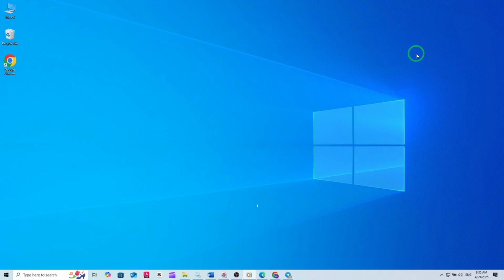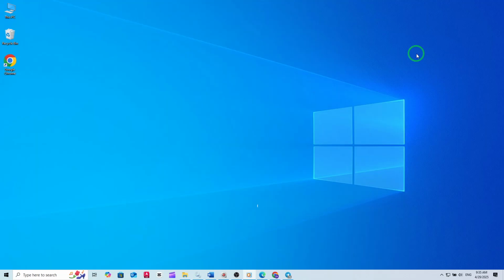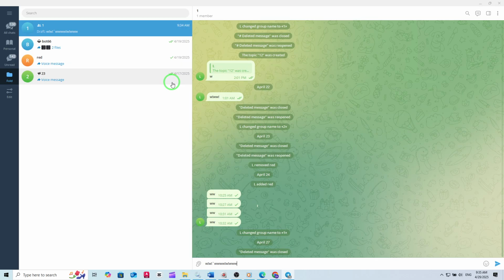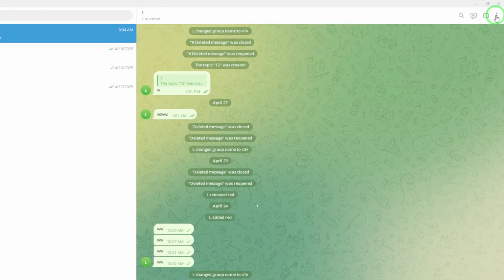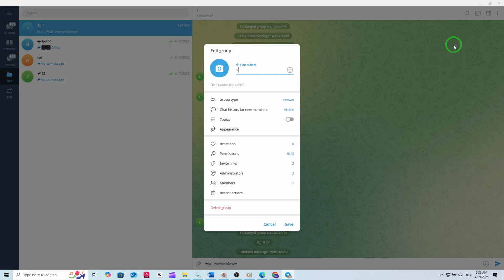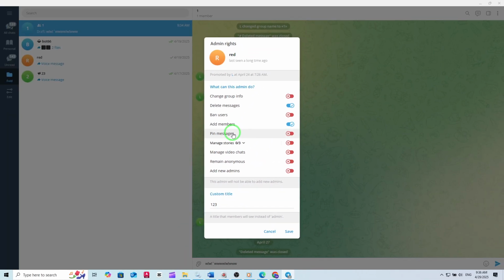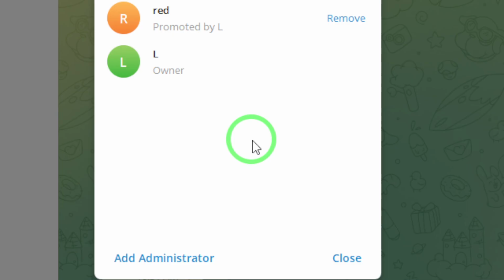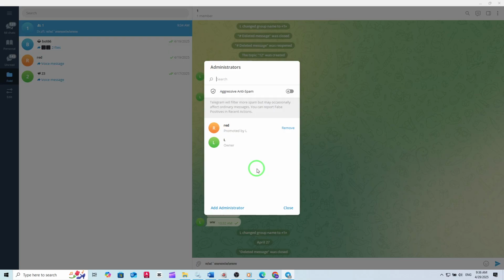How To Delete Title Of The Group Admin On Telegram App On PC (New Update)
Learn how to delete the title of a group admin on the Telegram app for PC with the latest update. This step-by-step guide will help you remove a custom admin title in your Telegram group so you can keep your group management clean and organized. Follow these easy steps to delete the admin title on Telegram PC.

1. Open Telegram app

2. Open the group that you are owner in

3. Click on the three dots, then Manage group

4. Enter to Administrators, then click on the Admin you want

5. Delete the title under Custom title, click Save

This tutorial covers the new Telegram update for PC and shows you exactly how to remove or clear an admin's custom title.

Chapters:
00:00 Intro
00:12 Soultion
01:05 Outro